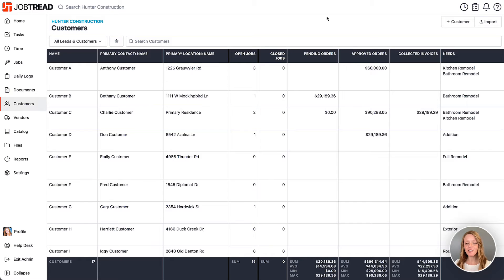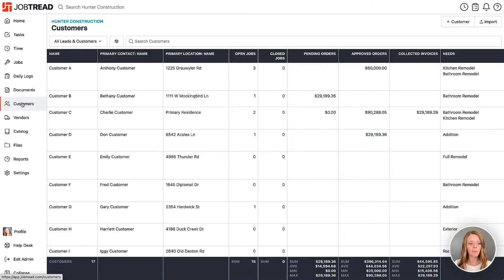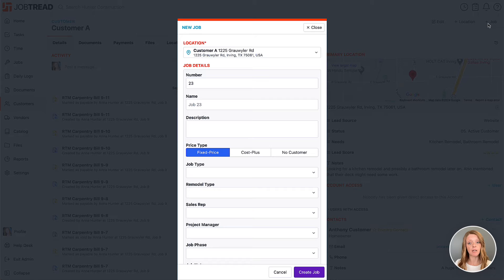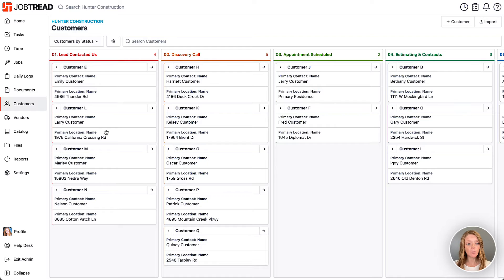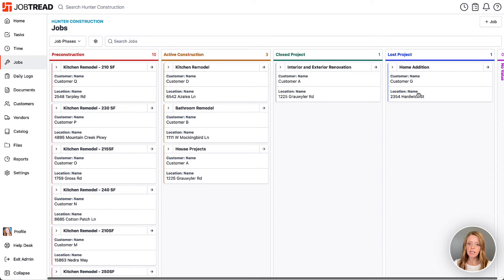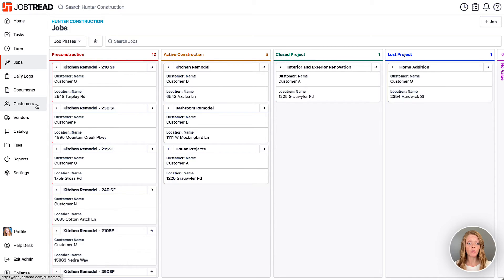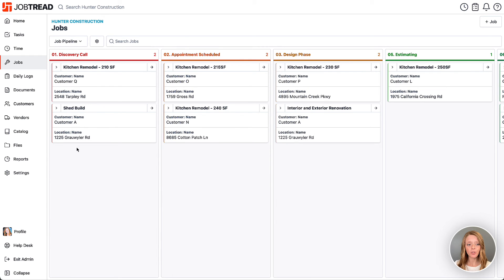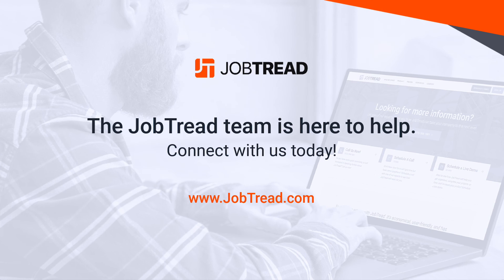How to Track Your Leads, Customers, and Jobs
Sales & Estimating
-Construction CRM
-Templates & Cost Catalog
-Bid Requests
-Estimates
-Customer Selections
-Contracts & eSignatures

Project Management
-Purchase Orders
-Daily Logs
-Tasks & Scheduling

-Change Orders
-Customer Invoices
-Job Costing
-Quickbooks Integration